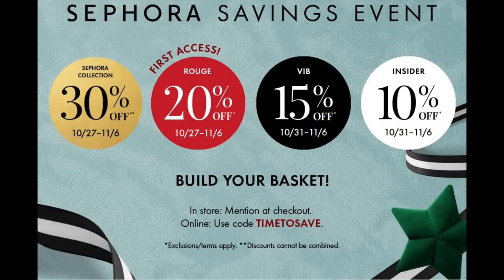Sephora Sale Recommendations & Wish List | Fall 2023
Hope this is helpful!🥰 Happy Shopping!🛍️

*Patrick Ta Creme & Powder Blush Duos (She’s Blushing, She’s So L.A., She’s a Doll, Oh She’s Different) ~

*Dr. Jart+ Ceramidin Eye Cream ~